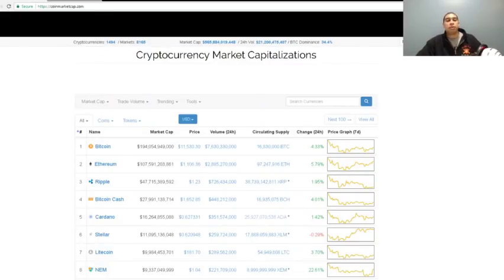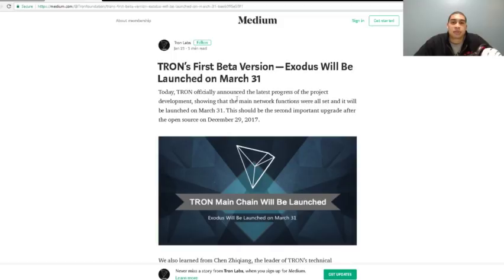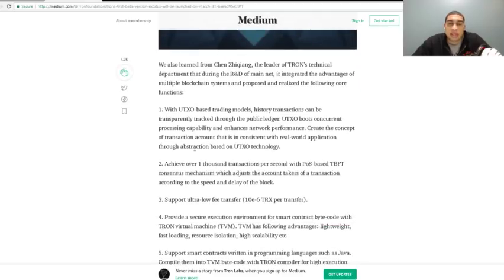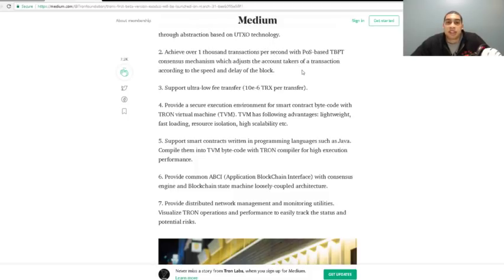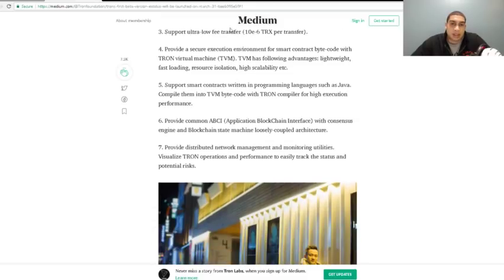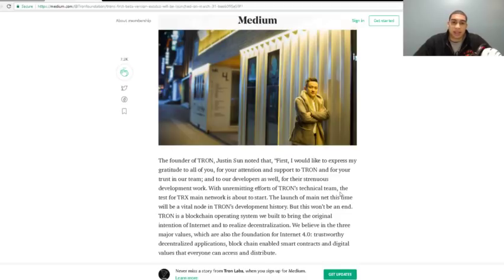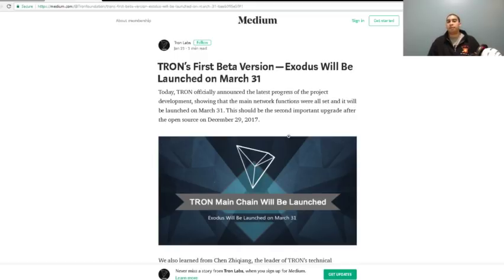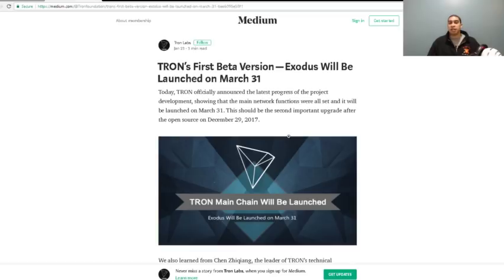TRON(TRX) EXODUS BETA MAIN NET ANNOUNCEMENT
TRON(TRX) EXODUS BETA MAIN NET ANNOUNCEMENT MARCH 31ST